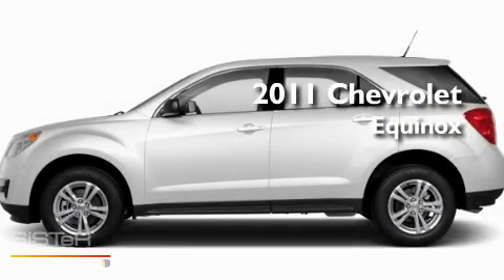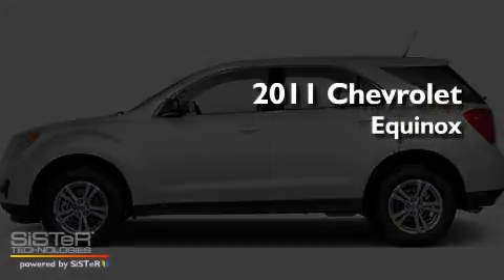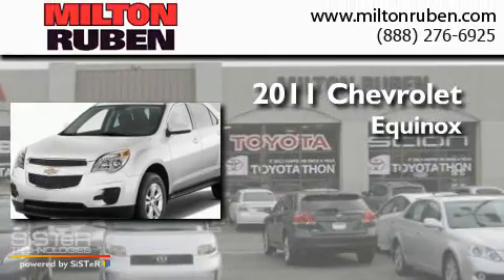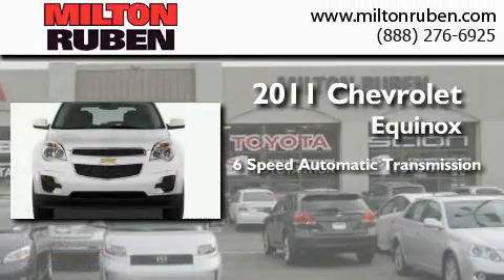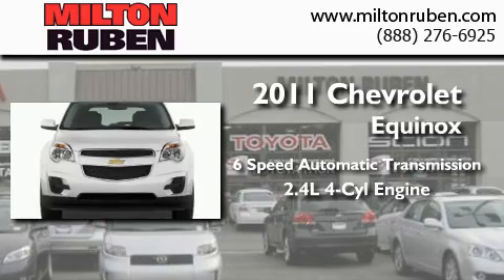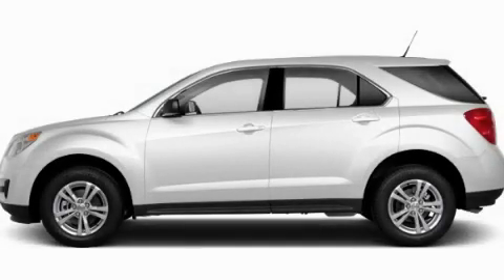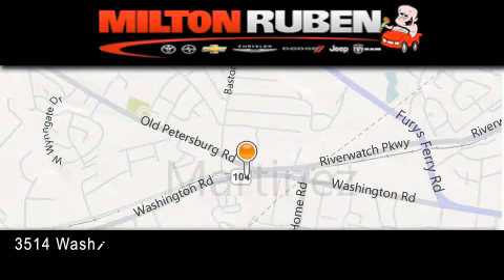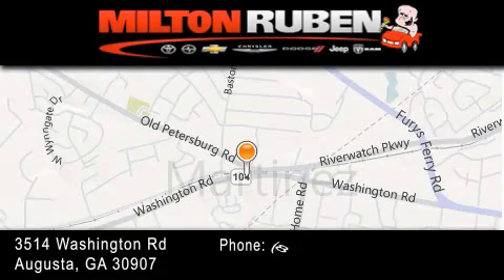2011 Chevrolet Equinox Grovetown GA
Year : 2011
 Make : Chevrolet
 Model : Equinox
 Engine : 2.4L DOHC 4-CYLINDER SID
 Trans . : Automatic
 Exterior : Summit White

 Interior : Jet Black
 Stock : B6142

 2011 Chevrolet Equinox Augusta GA